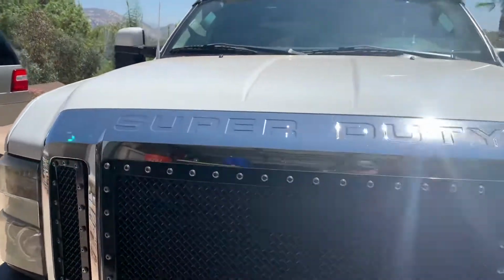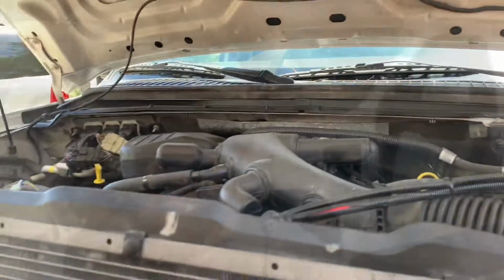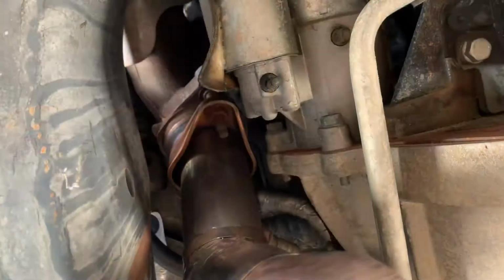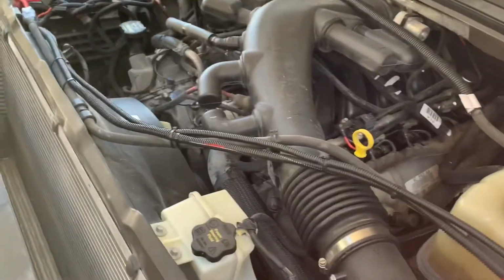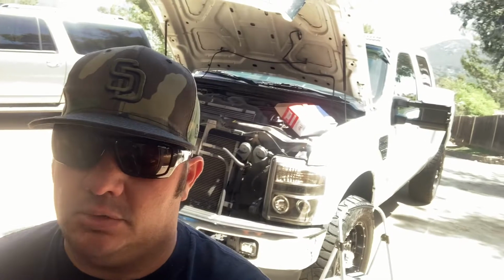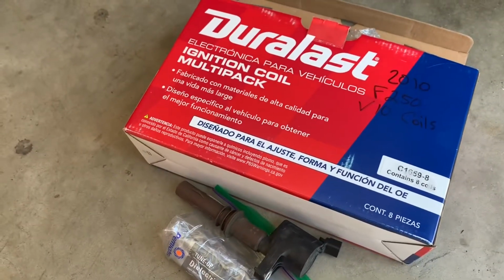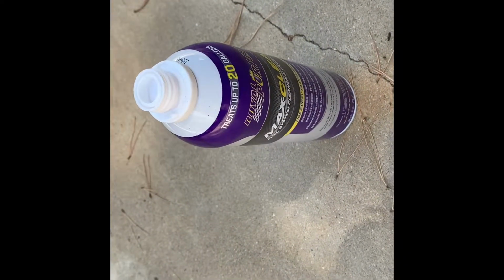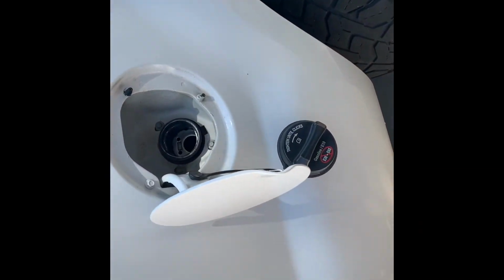Why my F250 v10 broke down leaving me stranded 🤬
My Catalytic Converter gave up on me and I wasted so much $$$ trying to fix issues that weren’t the root cause of what was failing on my 2010 F250 v10 gaser.